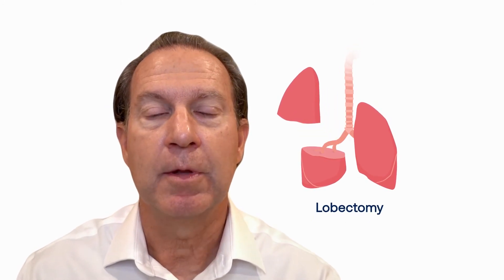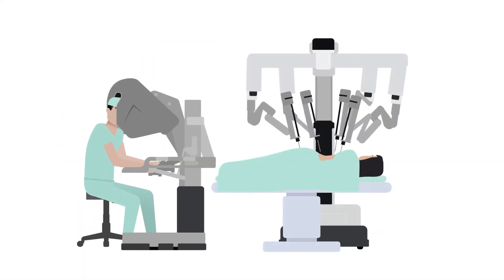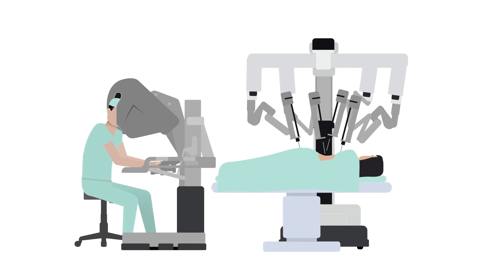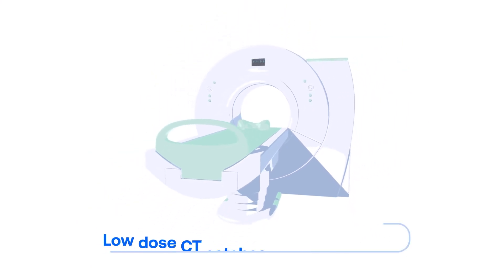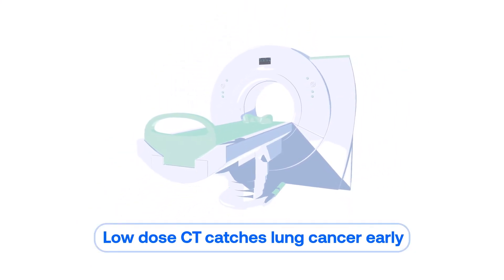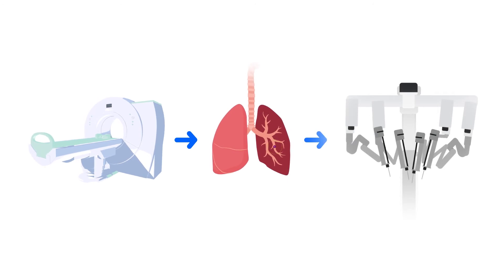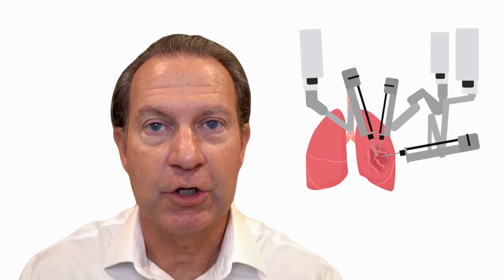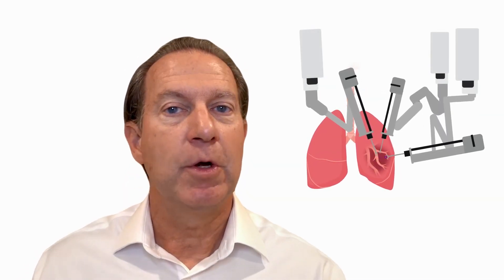Robotic-assisted Thoracic Surgery: A Surgeon’s Perspective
Thoracic surgeon, Dr. Doug Adams, explains why he is excited about lung cancer surgery using robotic-assisted technology.

Support for this program provided by Intuitive.